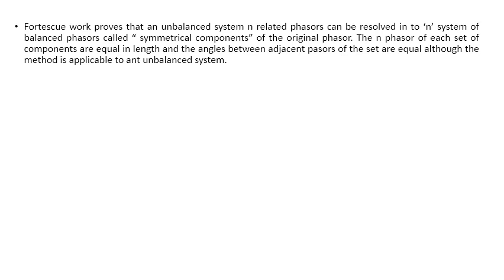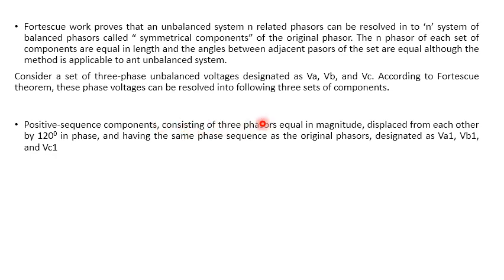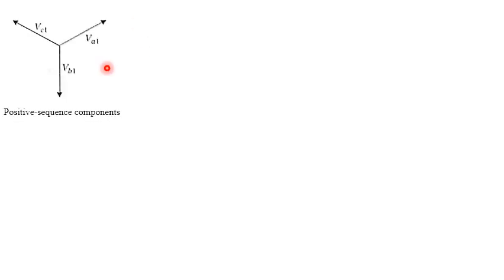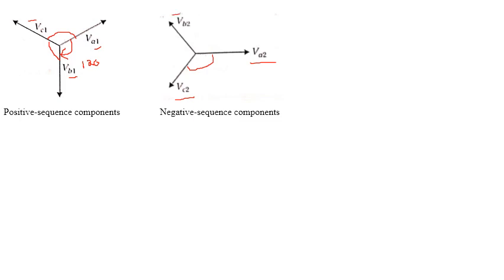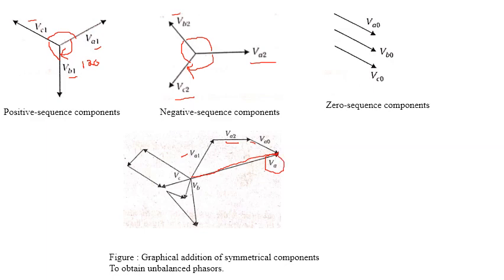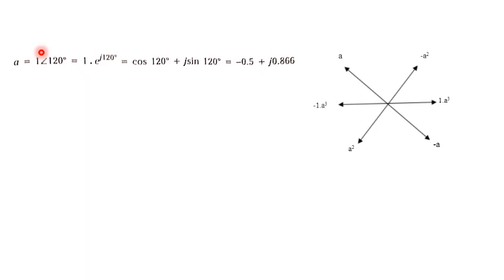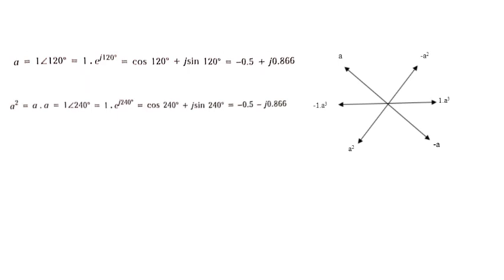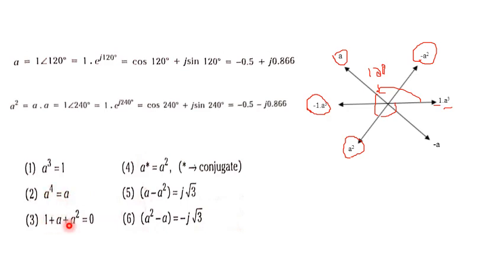PSA1 M3 L1 Introduction to Symmetrical Components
This video will explain about Introduction to Symmetrical Components and ‘a’ operator